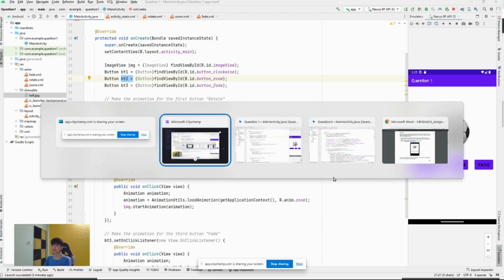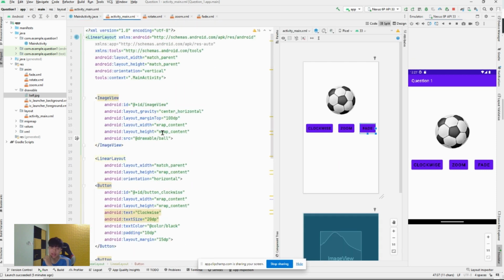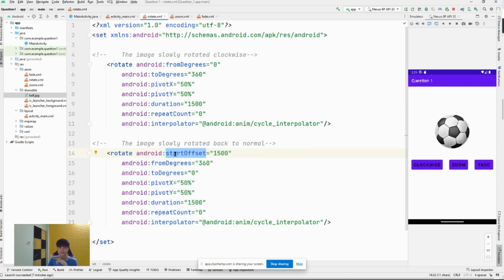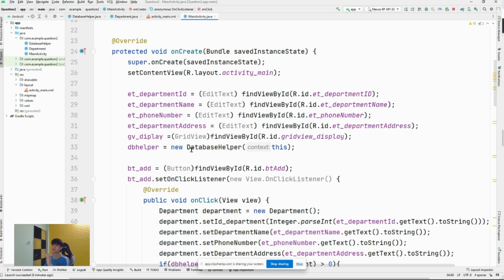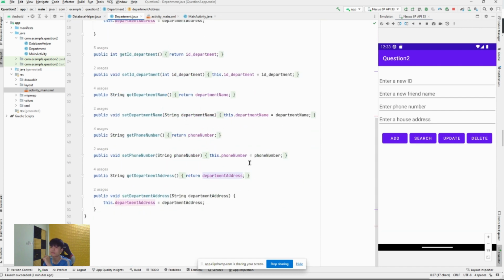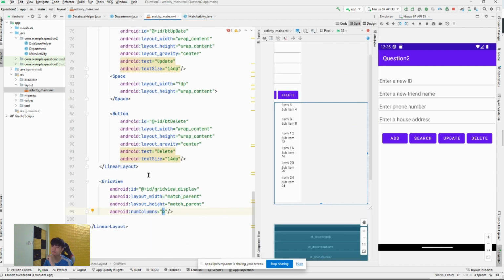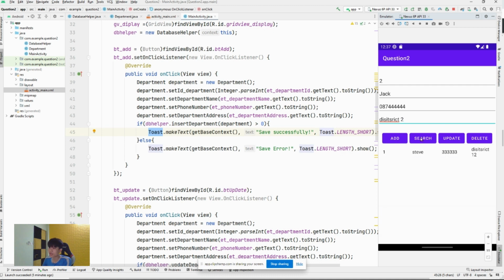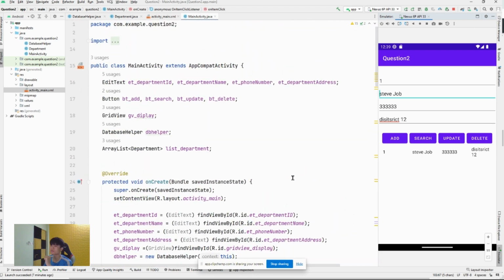MOBLIE PROGRAMMING II